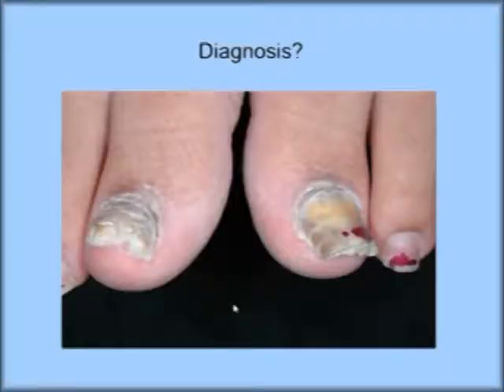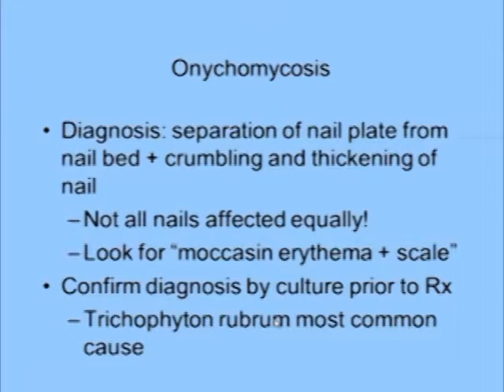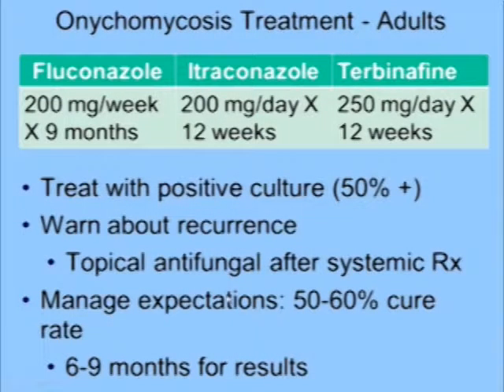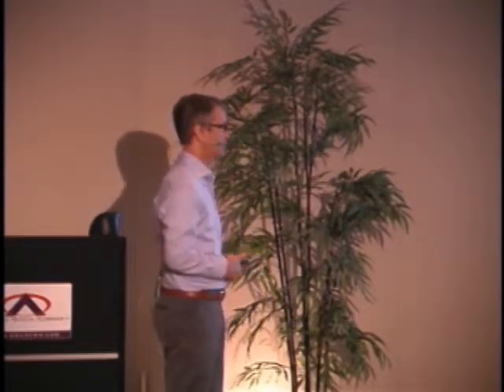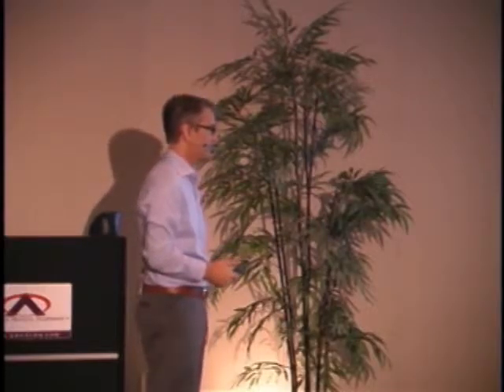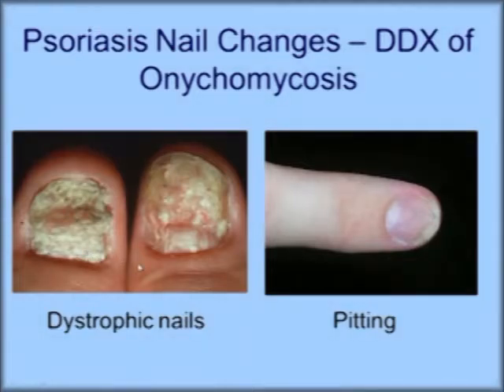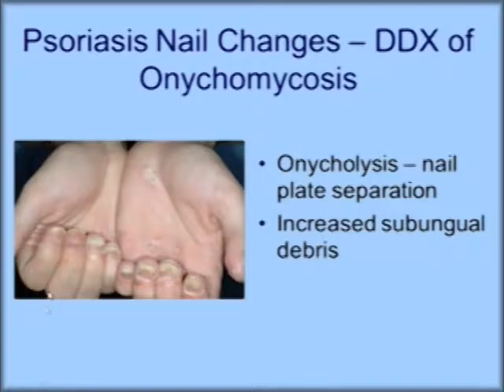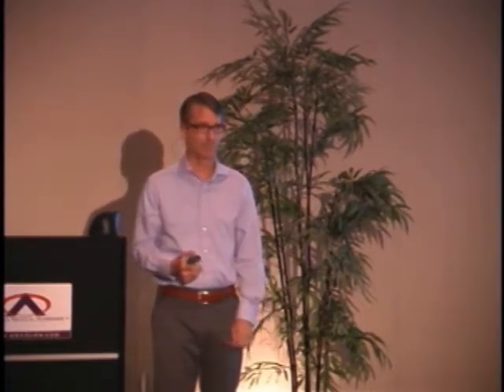Nail Fungus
Jeffrey Miller, M.D., M.B.A.
Penn State College of Medicine
Professor of Dermatology and Chair, Department of Dermatology, Hershey, PA